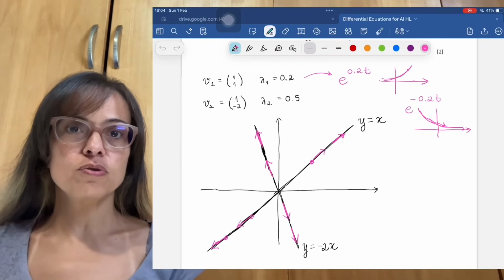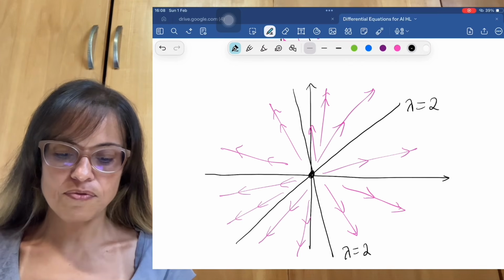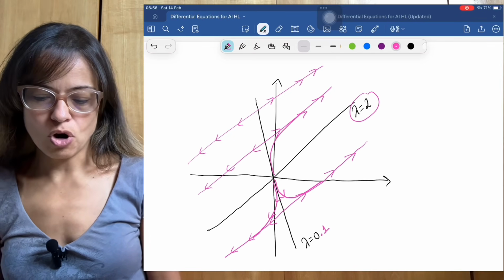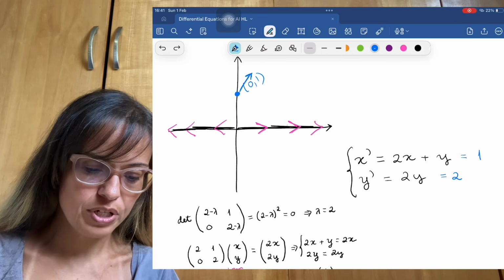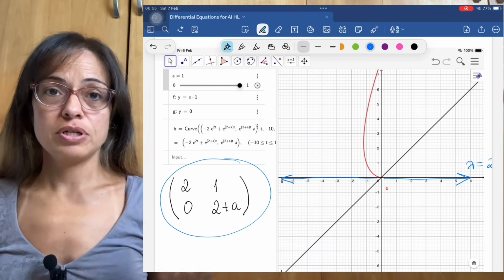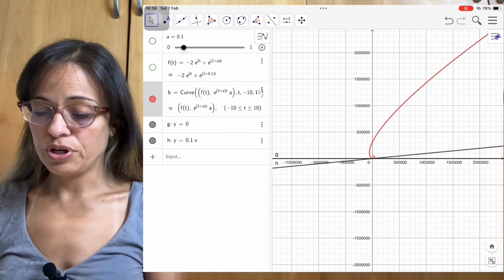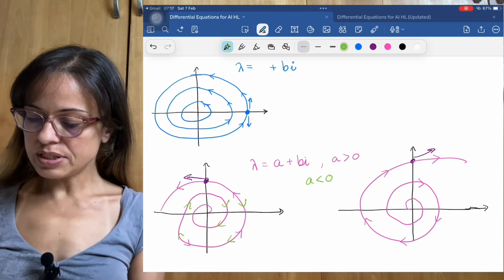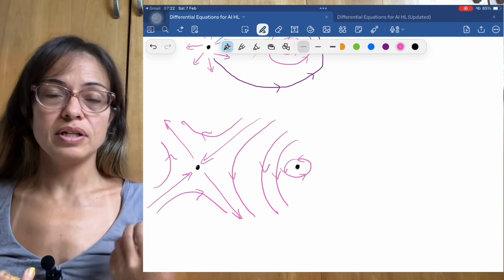Phase Portraits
(Differential Equations for IB Math AI HL)